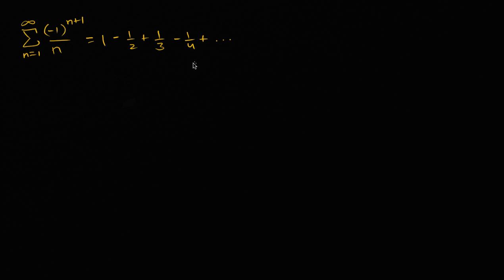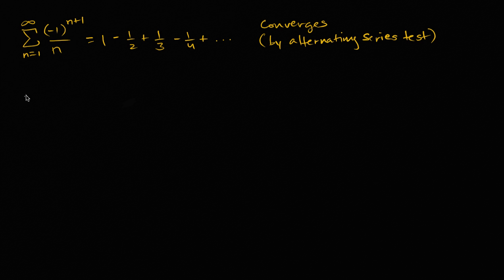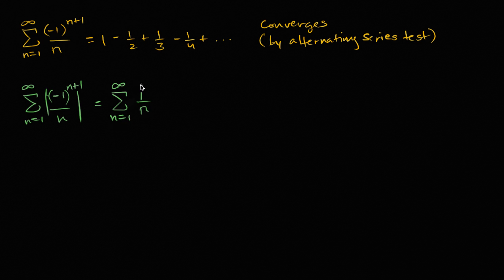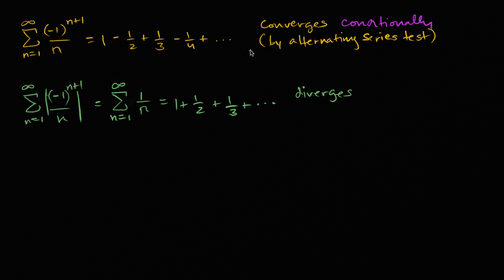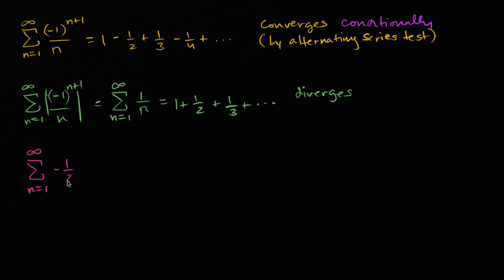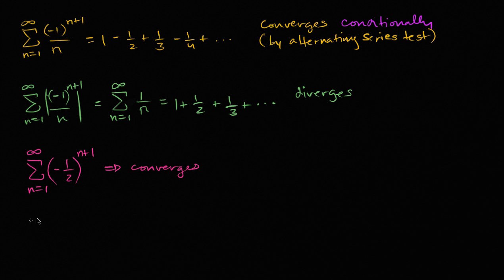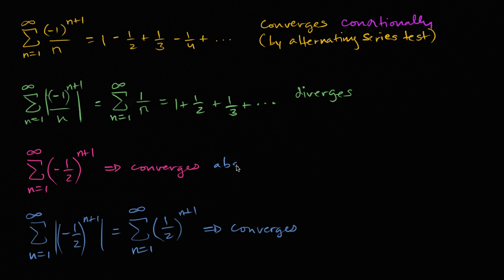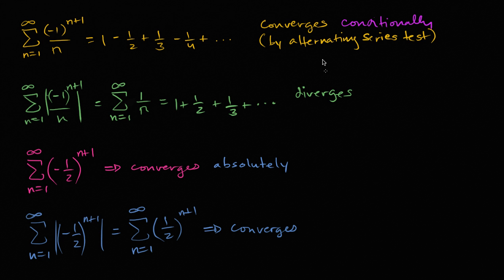Conditional & absolute convergence | Series | AP Calculus BC | Khan Academy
Courses on Khan Academy are always 100% free. Start practicing—and saving your progress—now

"Absolute convergence" means a series will converge even when you take the absolute value of each term, while "Conditional convergence" means the series converges but not absolutely.